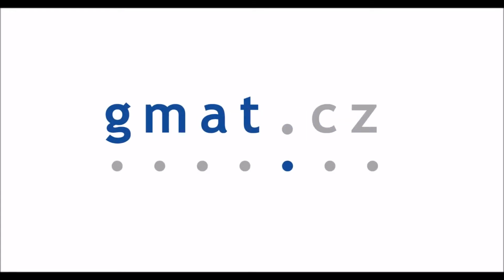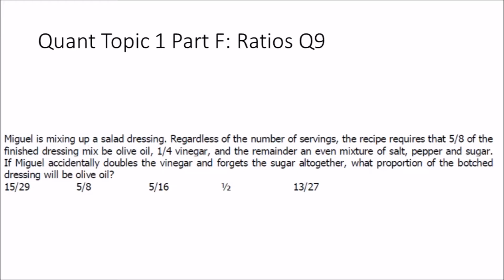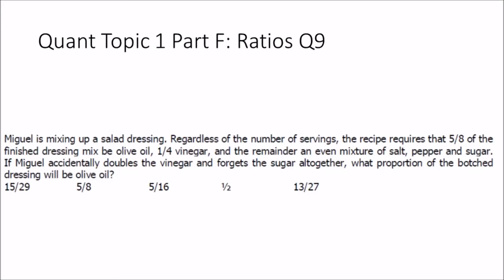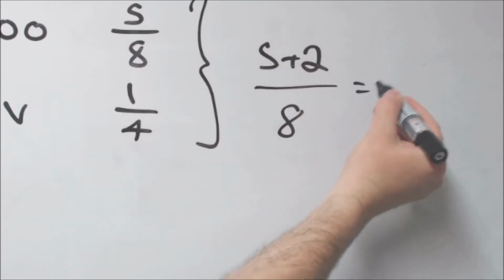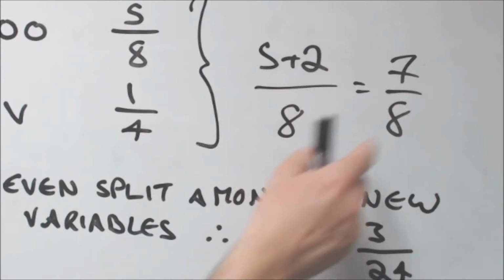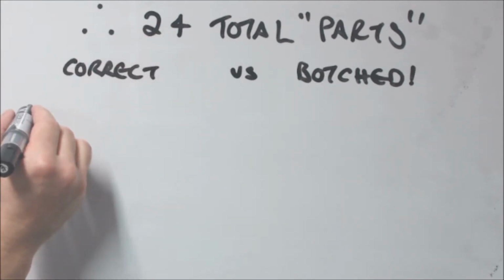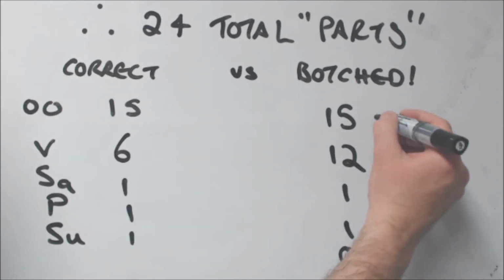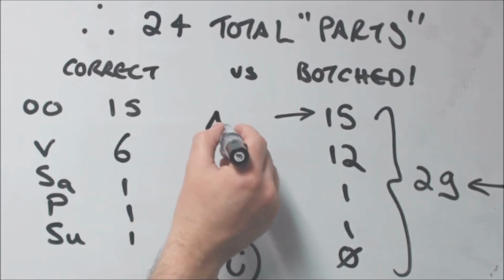A mixture problem made simple by picking numbers, wisely.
Most GMAT takers are wary of Quantitative questions that involve lots of wording. Often, the best way, i.e. the fastest, involves choosing values for the variables that are presented in the question stem. In this question, from the legend Sandeep Gupta, you can see this approach in action as we take down a 600+ ratio/mixture problem.